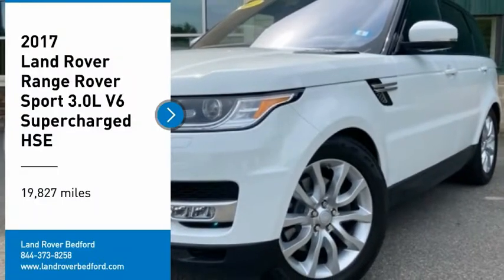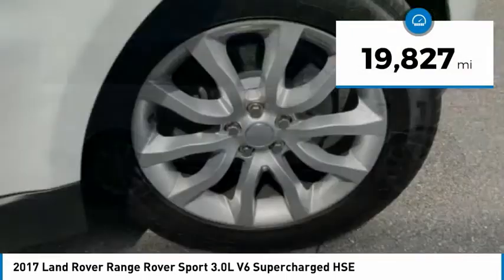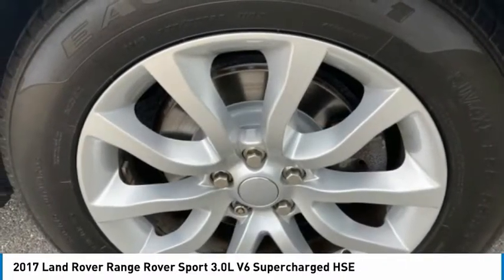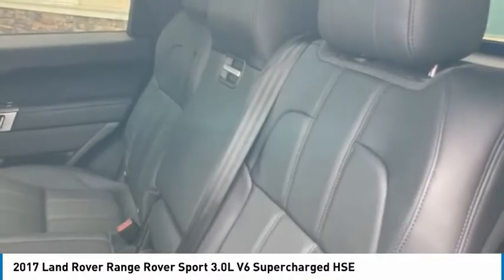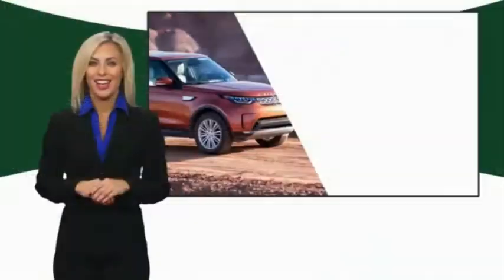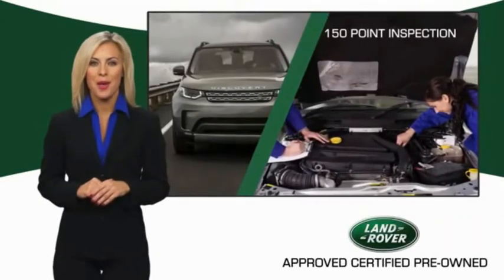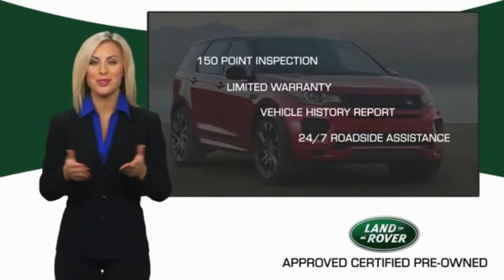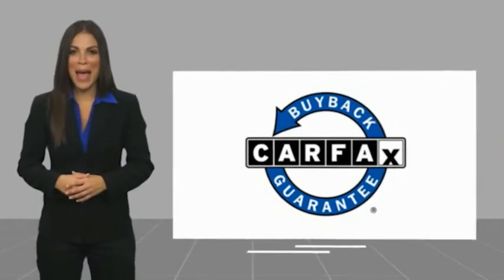2017 Land Rover Range Rover Sport BP804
2017 Land Rover Range Rover Sport 3.0L V6 Supercharged HSE

* Free Home Delivery *, * Contactless Purchase Available *, Replaced Front Brake Pads and Rotors, Replaced Rear Brake Pads and Rotors, Replaced Wiper Blades, Performed Up to Date Service, 2017 Land Rover Range Rover Sport, Fuji White, One Owner, Navigation, Non-Smoker, Back Up Camera, Heated Windshield, Heated Seats, Glass Roof, Leather Interior, Locally Owned Trade, Meridian Surround Sound Audio System (825W), Narvik Black Contrast Roof, Sliding Panoramic Glass Roof w/Power Blind.brbrFuji White 2017 Land Rover Range Rover Sport 3.0L V6 Supercharged HSE 4WD 8-Speed Automatic 3.0L V6 SuperchargedbrbrIf you are looking for a no pressure and straight forward transaction, then trust the Goodwin name, and over 80 years experience, to deliver you a quality pre-owned vehicle. Recent Arrival! Odometer is 13130 miles below market average!brbrAwards:br * ALG Residual Value Awards, Residual Value AwardsbrCall Land Rover of Bedford today at to schedule a test drive.brbrReviews:br * Stylish appearance; composed handling; powerful supercharged V8; fuel-efficient diesel option; available seven-passenger seating; true off-road capability. Source: Edmunds